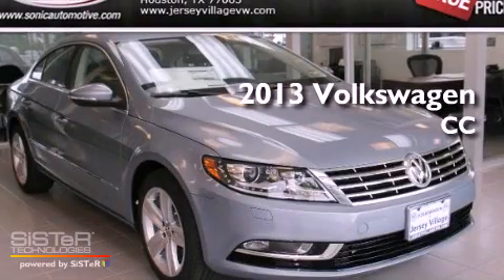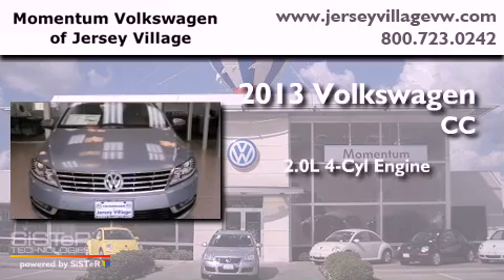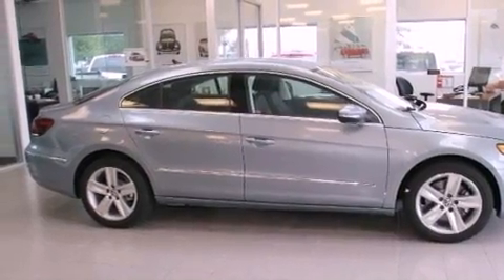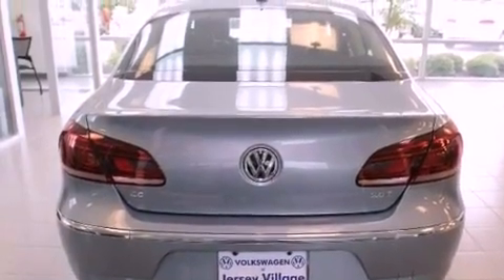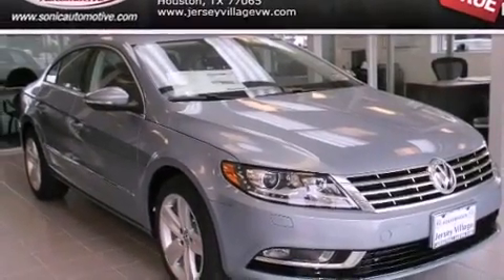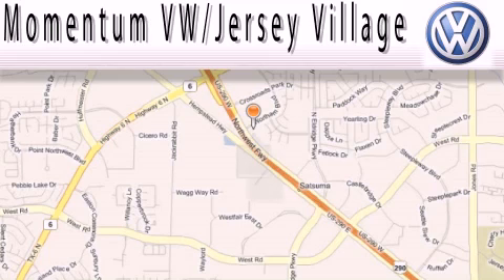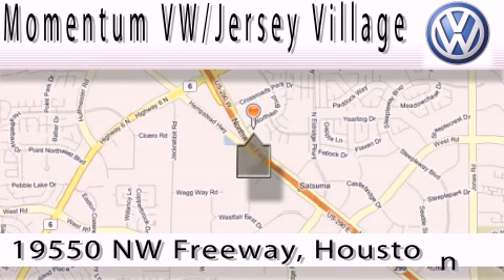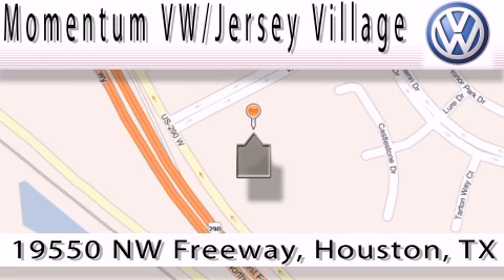2013 Volkswagen CC Houston TX 77065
Year : 2013
 Make : Volkswagen
 Model : CC
 Engine : 2.0L I-4 cyl
 Trans . : Automatic
 Exterior : Iron Gray Metallic
 Miles : 29
 Interior : Black

 2013 Volkswagen CC Houston TX